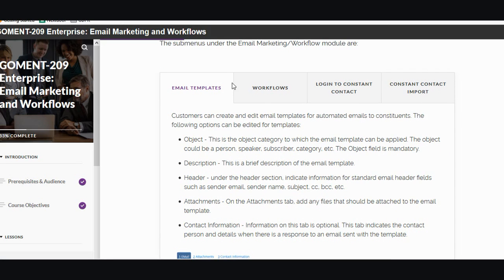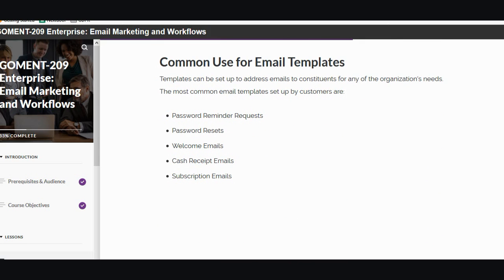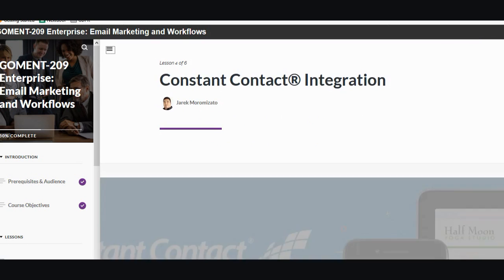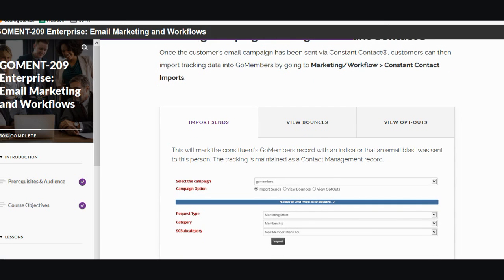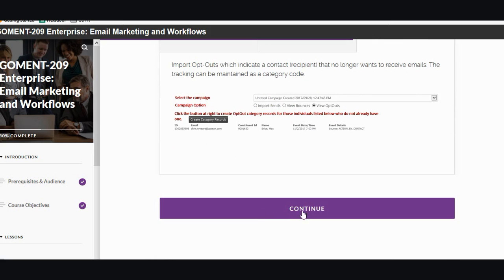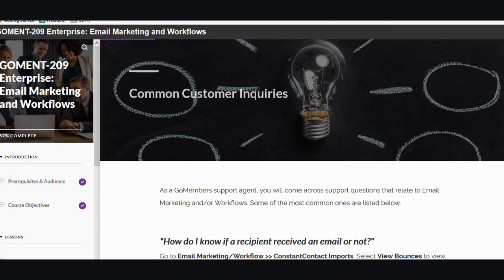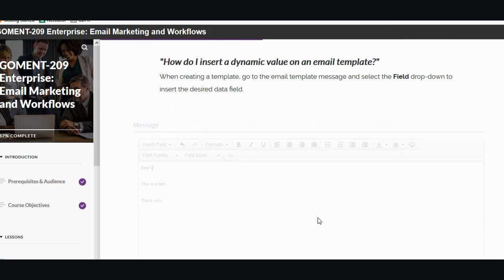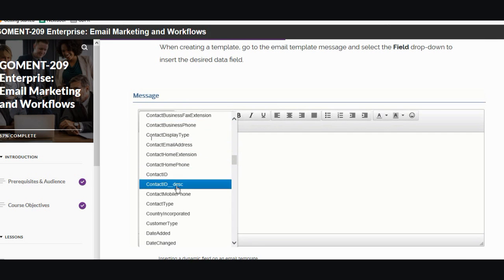GOMEMBERS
Product Training for Core Support